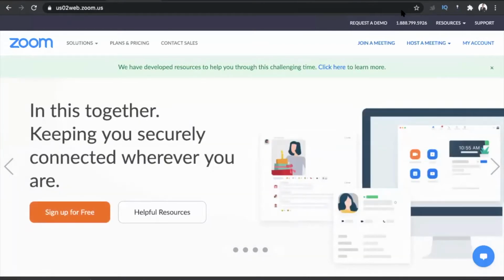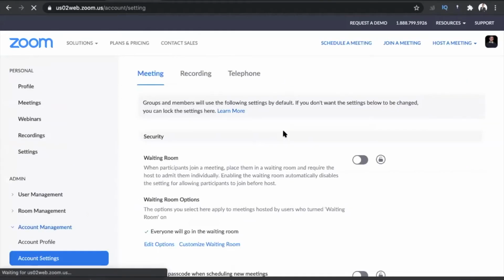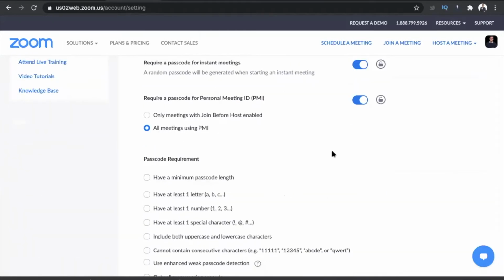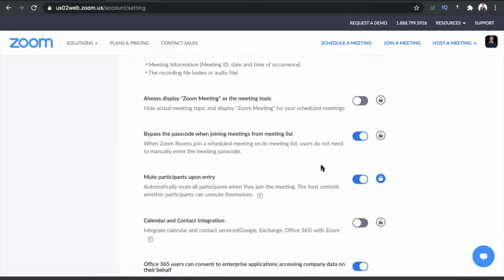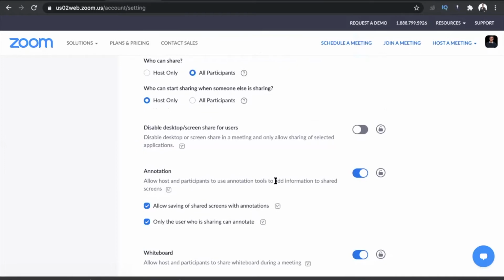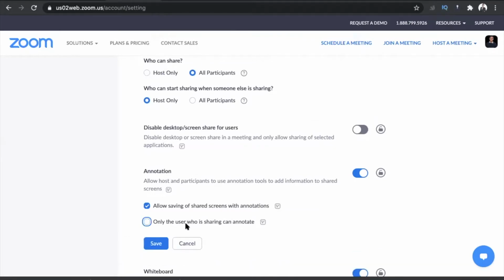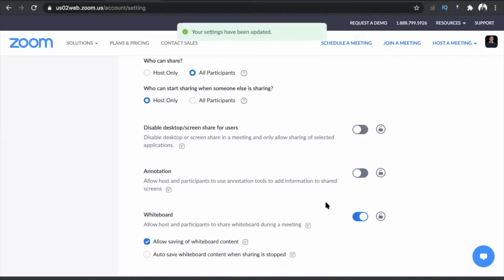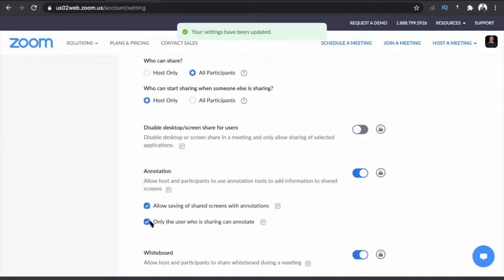Annoying Annotation in Zoom Screen Finally Solved!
Have you ever been into a meeting and then someone just unconsciously writing lines in the speaker screen and it gets distracting?!

Me too! It's irritating and I hated it!

Good thing I found out How to turn off annotation in your Zoom screen or gain control over it so you won't get distracted again!

Zoom Tutorial you need today